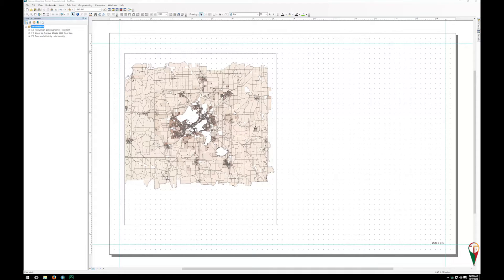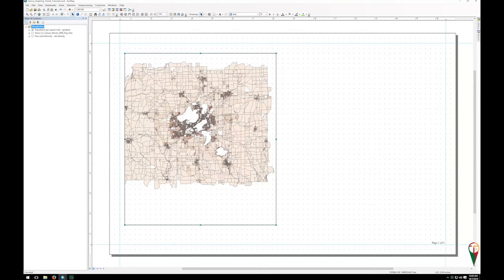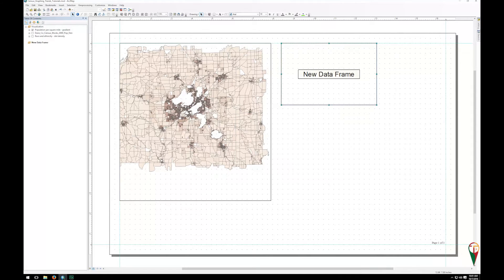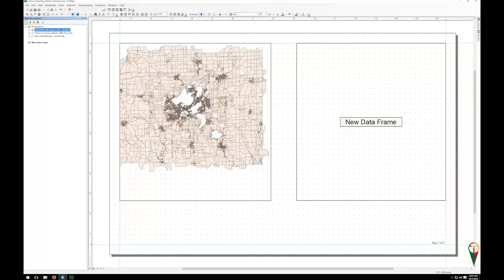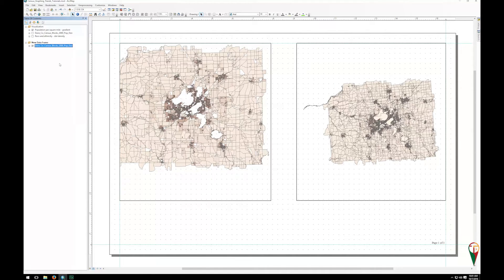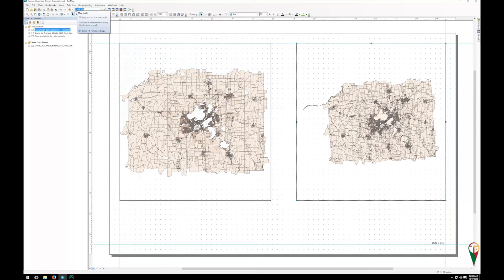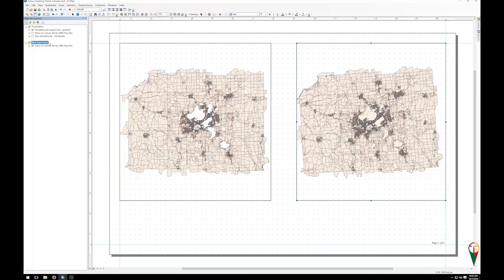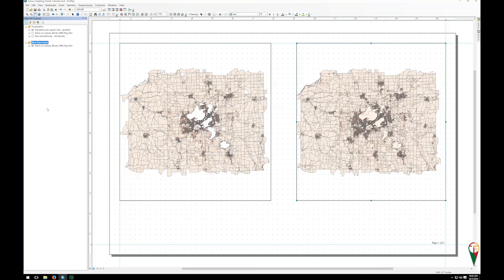Creating and using multiple data frames in ArcMAP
In this video I demonstrate how to create and use multiple data frames in ArcMAP